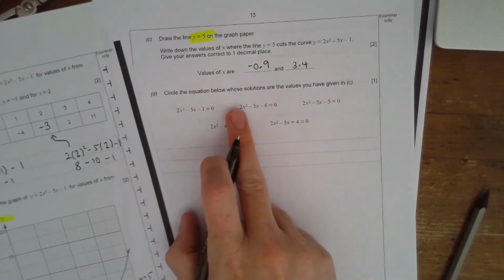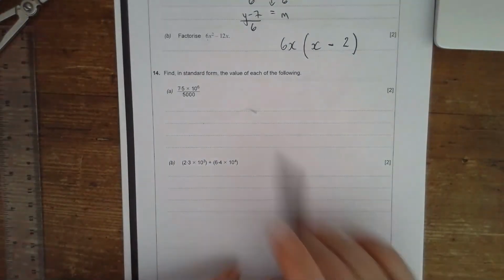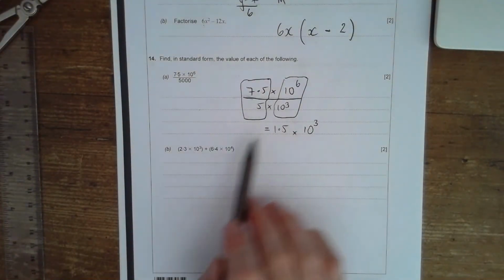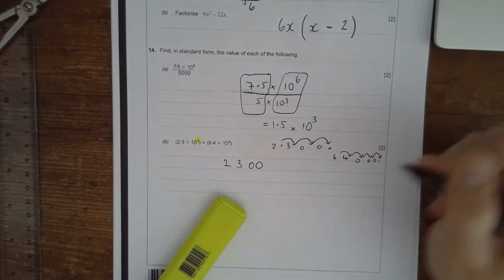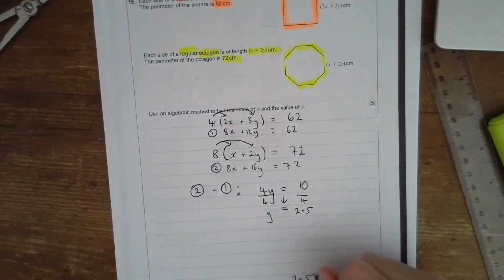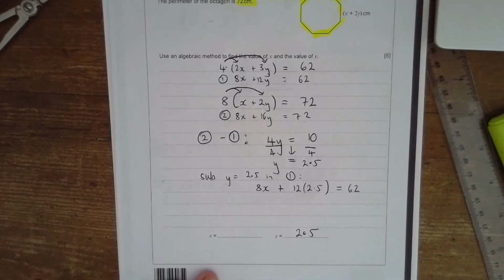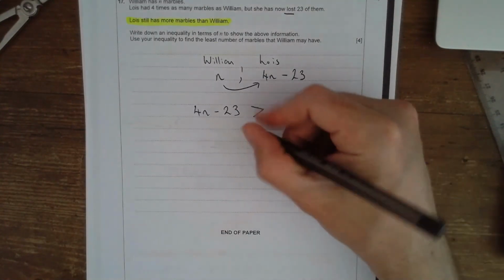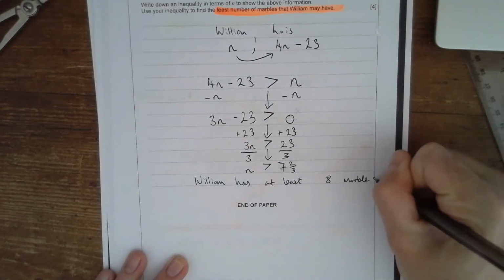WJEC GCSE November Autumn 2016 Mathematics Unit 1 Intermediate